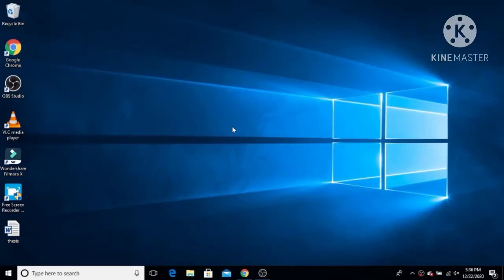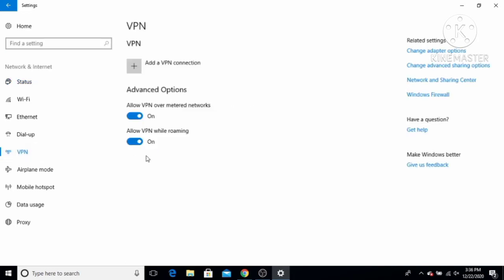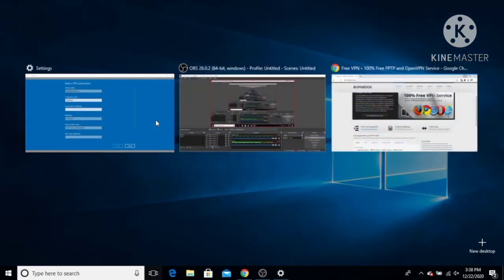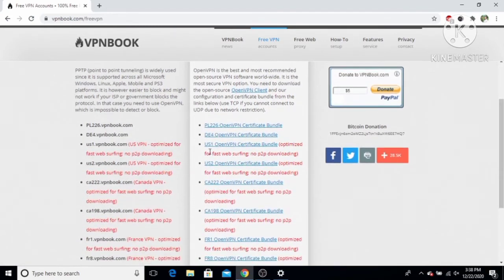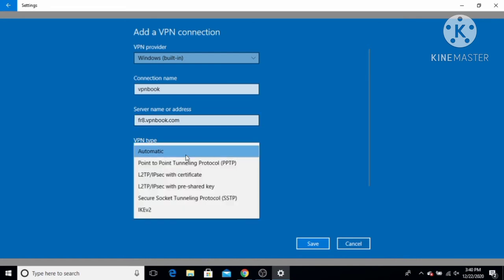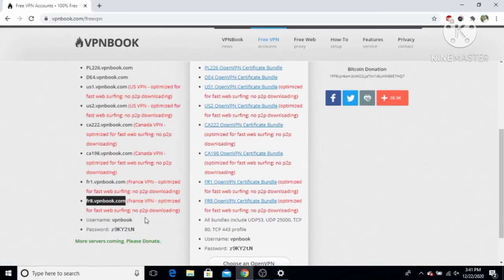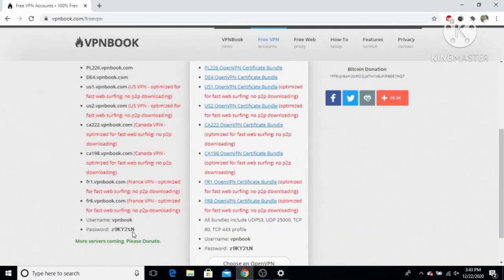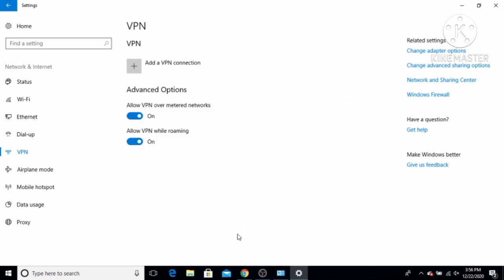Best Free VPN 2021 ( yes it's really free VPN ) |Right Now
In this video we will see How To Setup Free VPN on Windows 10 So we will see How to add a Best Free VPN for Windows 10.
We will add the PPTP (point to point tunneling) VPN to our Windows 10 This instructions in this video tutorial can be applied for laptops, desktops, computers, and tablets which run the Windows 10 operating system like Windows 10 Home, Windows 10 Professional, Windows 10 Enterprise, Windows 10 Education. This tutorial will work on all hardware manufactures, like Dell, HP, Acer, Asus, Toshiba, Lenovo, and Samsung.

Bluetooth Headphones
Smart Watch